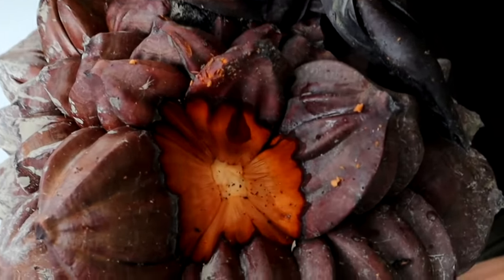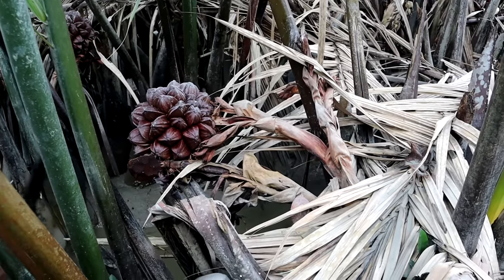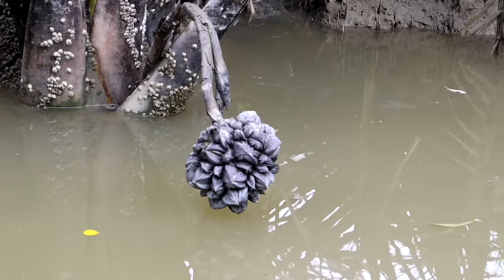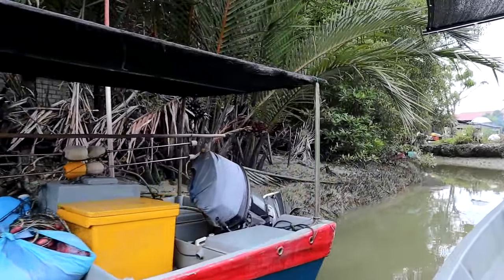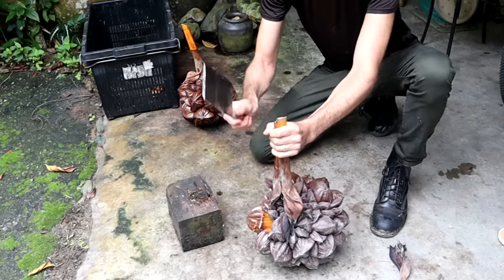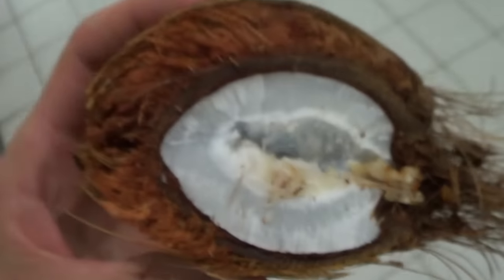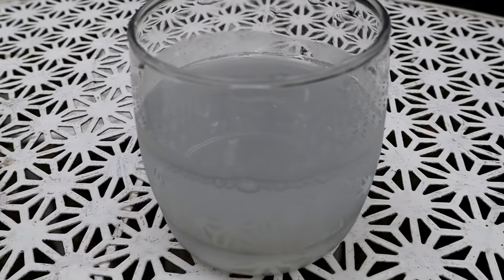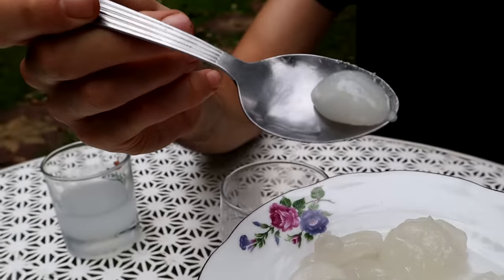Hunting the Extraordinary NIPA FRUIT! (and the strange ways that you eat it)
Episode: 707 Nipa Palm
Species: Nypa fruticans
Location:  Penang Malaysia

Thanks to Jennie From Nature Fruit Farm Resort for showing me this incredible fruit: follow her Instagram: @naturefruitfarmresort

+Fruit Hunting Tours!

+ SPECIAL THANKS:
Smarter Every Day, JMac